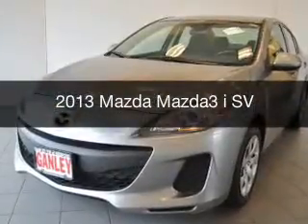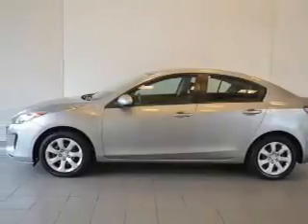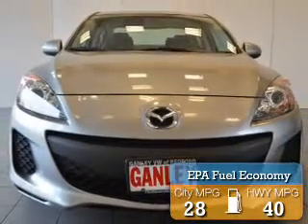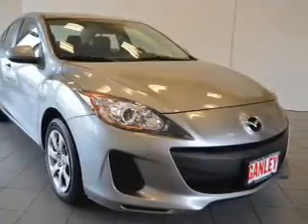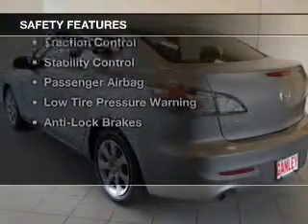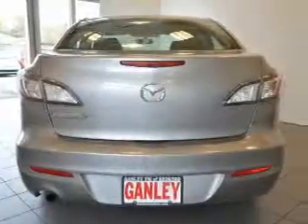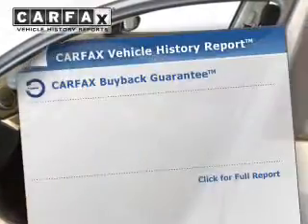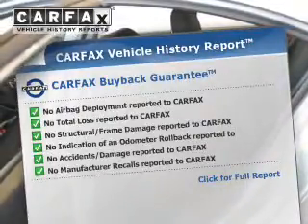2013 Mazda Mazda3 - Bedford OH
Year: 2013
Make: Mazda
Model: Mazda3
Trim: i SV
Engine: 2.0 L, 4 cylinder
Transmission:
Color: Silver
Mileage: 49766
Address:
250 Broadway